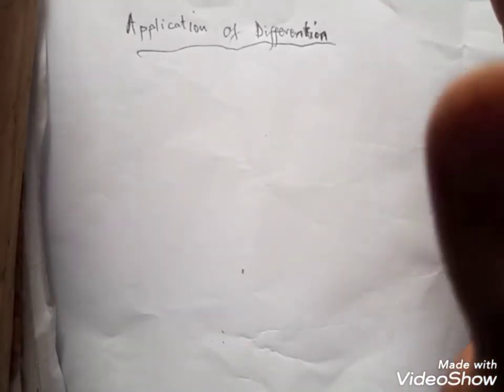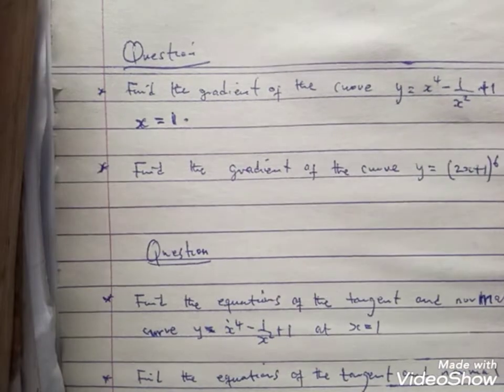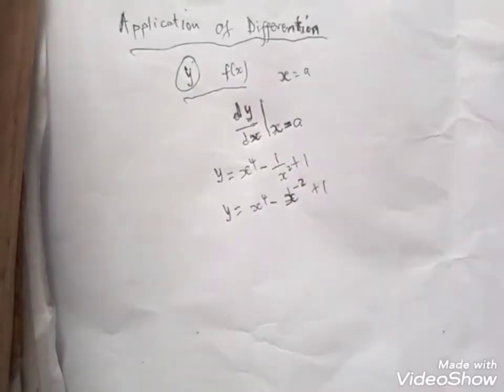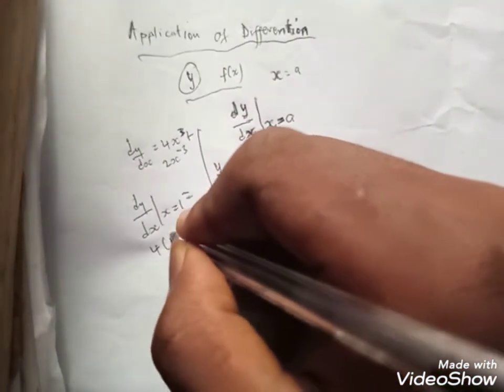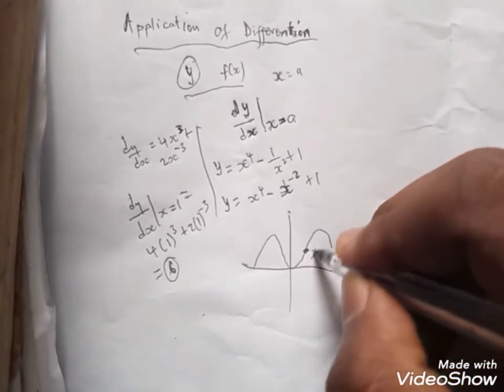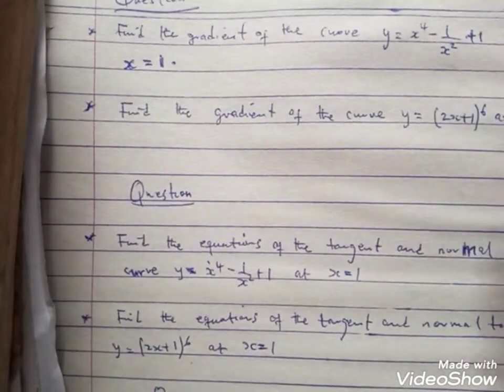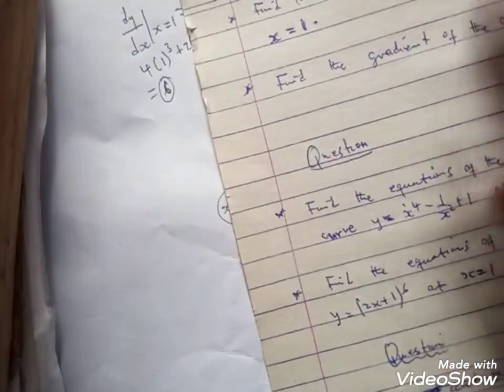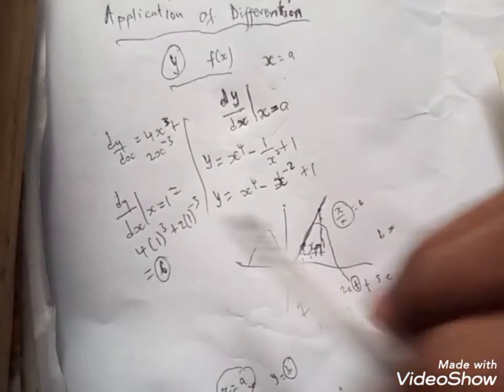Application of differentiation(1/4)